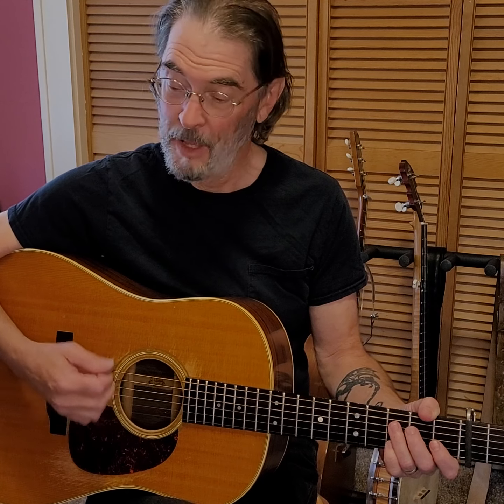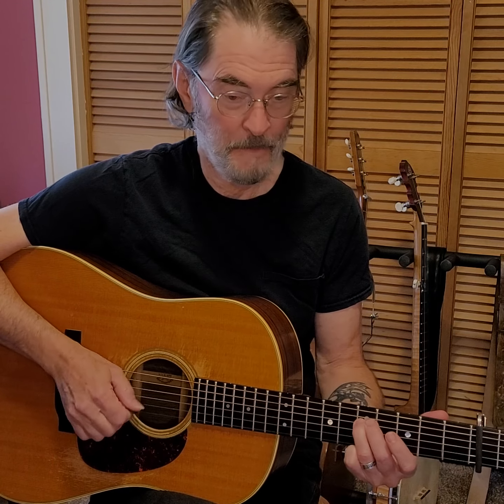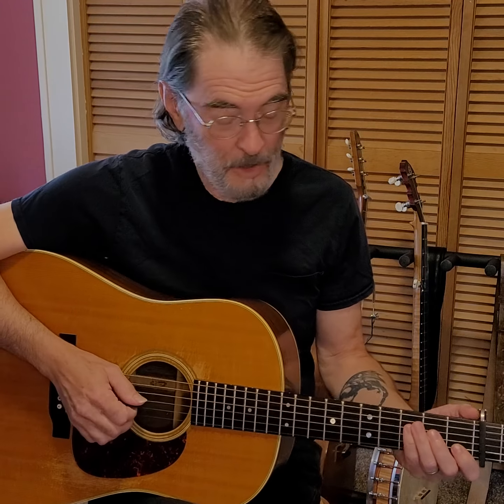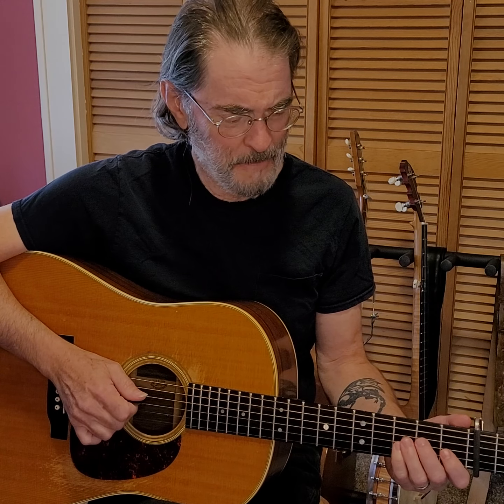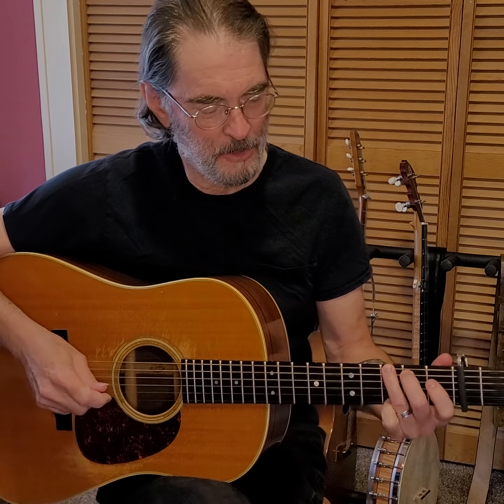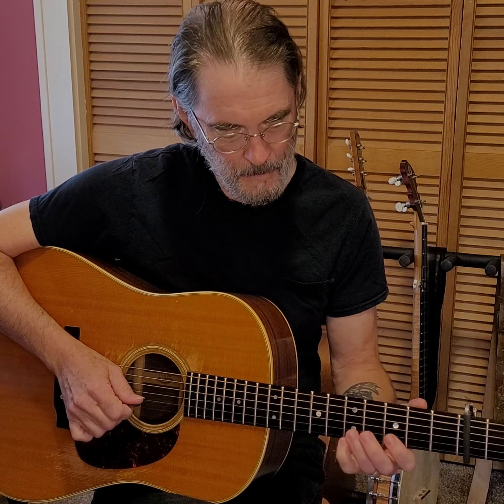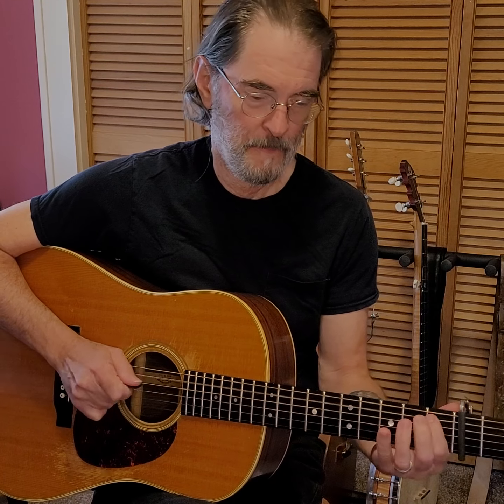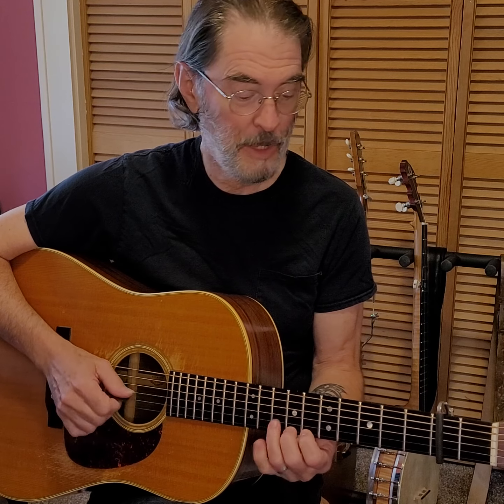Intermediate Chromatic Licks For Guitar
Tim Crosby discusses how to use chromatic licks to add flavor to a tune.

Tim Crosby is an award winning songwriter and entertainer who is also a sought after music instructor on traditional stringed instruments.

Subscribe to our Phoenix House Publishing YouTube Channel for lots of teaching videos, and be sure to sign up for one of our subscription programs for monthly lessons that include the sheet music also!

Please reach out to Tim at if you have additional questions or comments regarding this lesson - or if you'd like to sign up for virtual or live lessons!

If you feel so moved, I'd be honored if you bought me a Coffee